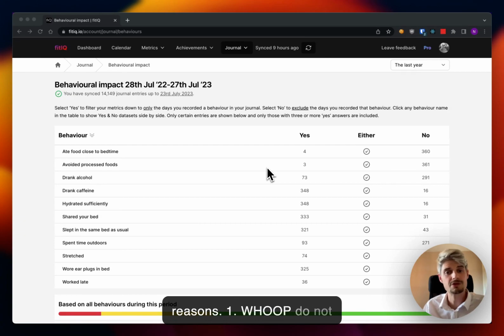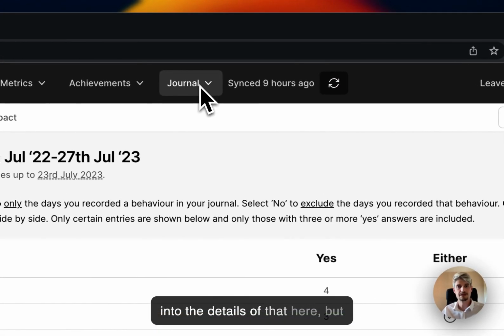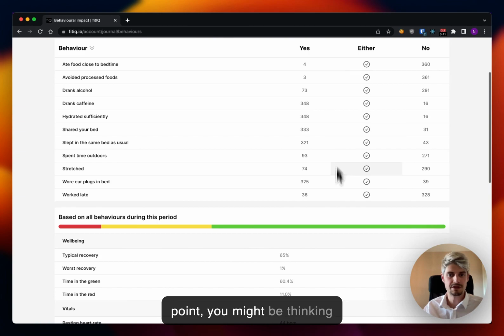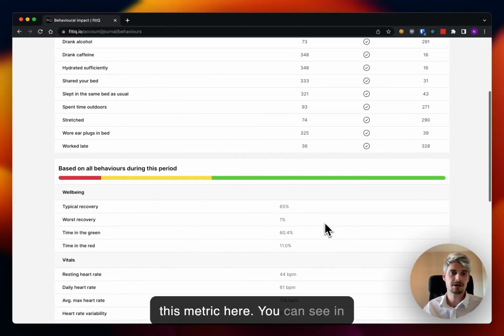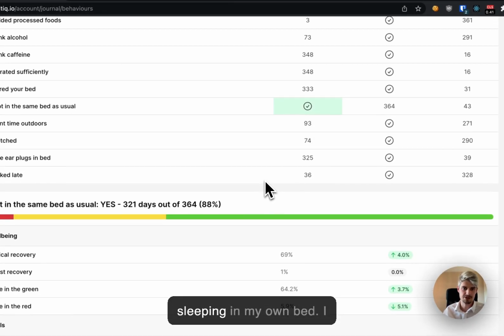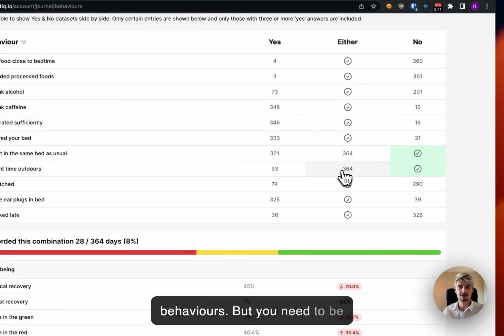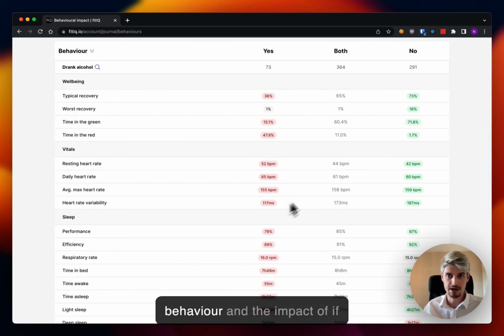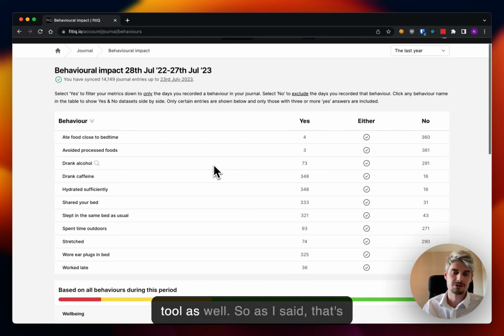fitIQ.io - Journal processing overview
A quick look at fitIQ's WHOOP journal processing functionality which has just been rolled out to Pro members, demonstrating:

- How your data is privately stored
- Analysing the impact of one or multiple behaviours at a time
- Inspecting days where a behaviour is recorded AND days where it is excluded
- Deep diving into a single behaviour, comparing days where it was recorded and excluding those days in a side-by-side view.

To find out more, to sign up for an account, or to upgrade to Pro to start using Journal mode, head over to fitIQ.io!